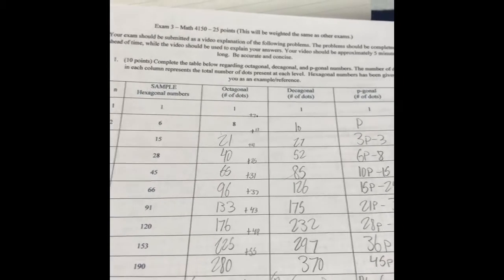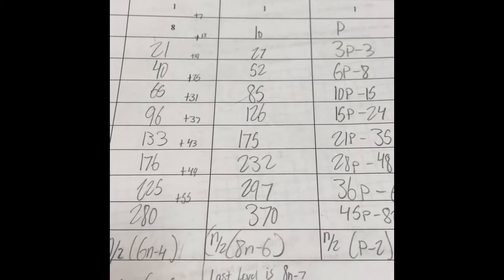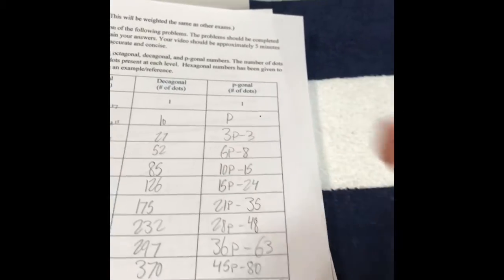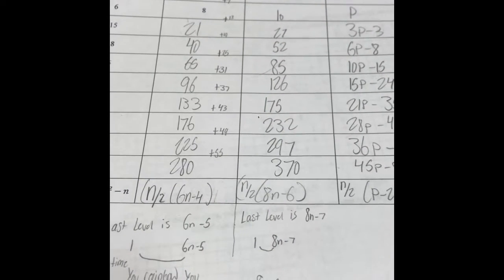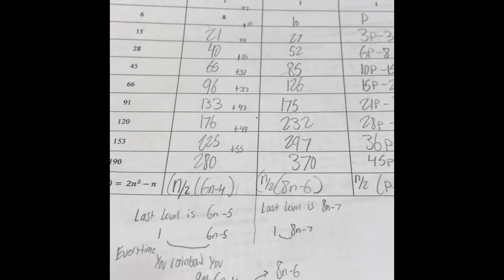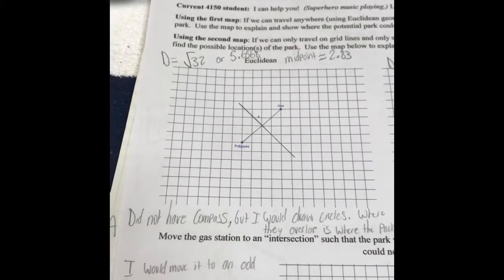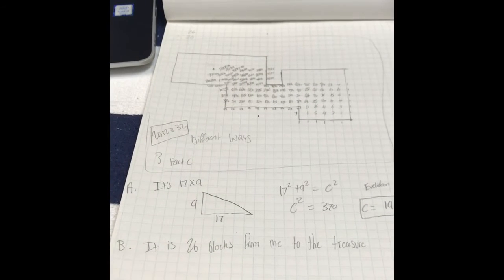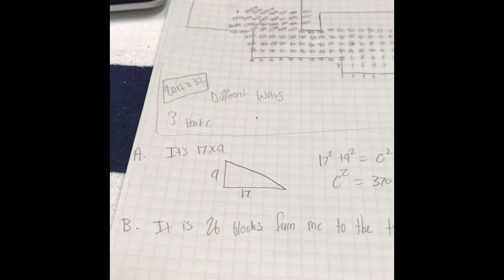Exam 3 4150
Shaky camera footage at its finest